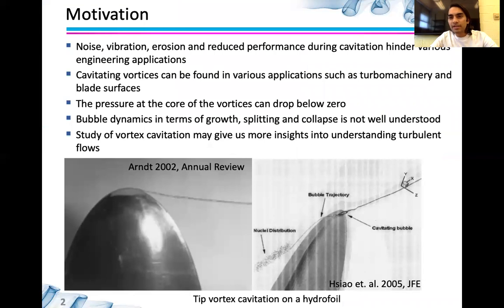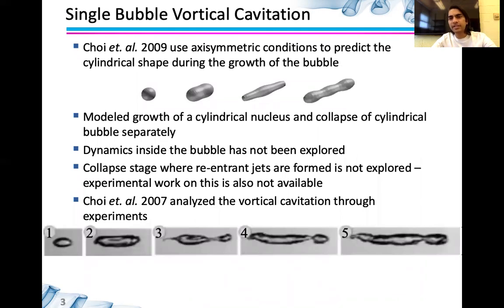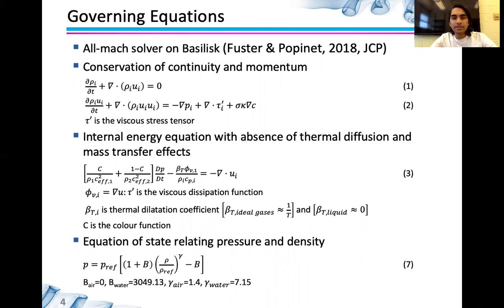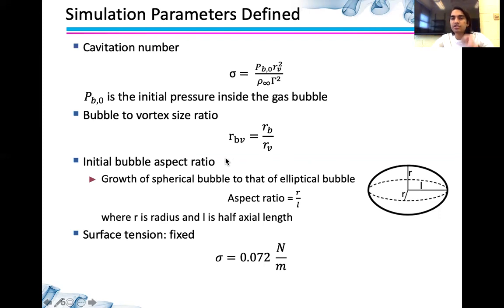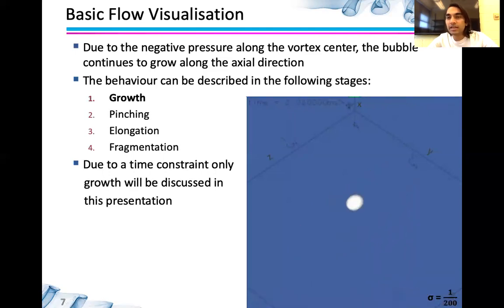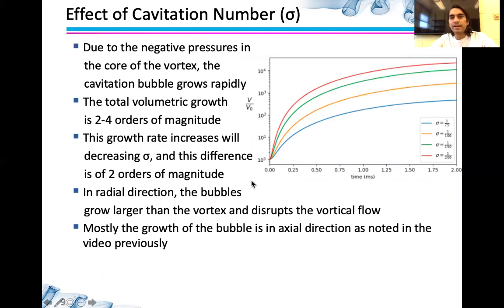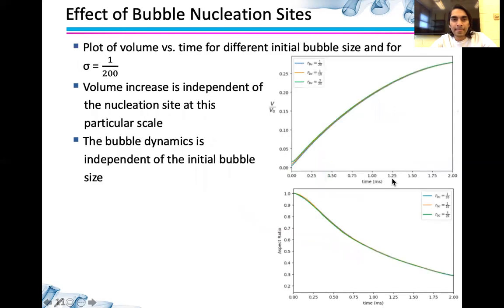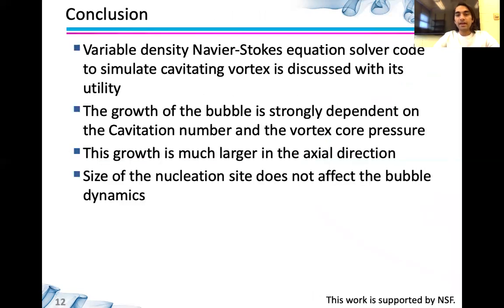Numerical Simulation of Cavitation Bubble Dynamics in a Rankine Vortex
High circulation velocity in a vortex can suppress the pressure at the core causing any nucleation site to cavitate. This cavitation bubble grows in a cylindrical shape and collapses very violently. Compressible Navier-Stokes equations are numerically solved in three dimensions to capture the cylindrical gas bubble dynamics in a Rankine vortex in water and the re-entrant jets formed during the final stage of the collapse. The bubble dynamics and the vortex flow fields are strongly coupled. The effects of nucleation sites, Reynolds number, vortex core size and cavitation number are thoroughly examined. We found that the size of the nucleation site does not play a role in growth dynamics. A combination of other initial conditions lead to an elongation of a single bubble into multiple inter-connected cylindrical bubbles aligned along the vortex core, as observed in experiments. Some turbulent structures can also be found inside the bubble. At the final stage, the bubbles collapse towards the center to generate re-entrant jets with velocity magnitude of several thousand meters per second. Such a strong collapse fragments the bubble and causes severe damage to the materials in the vicinity of the vortex or the bubble.